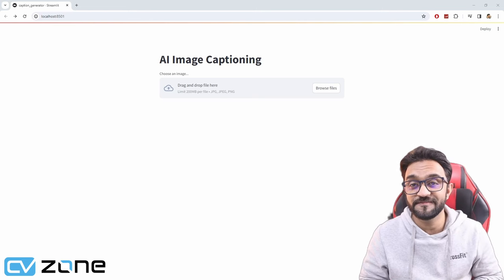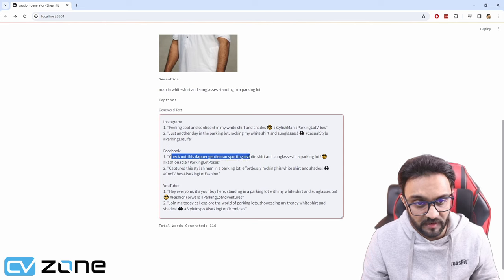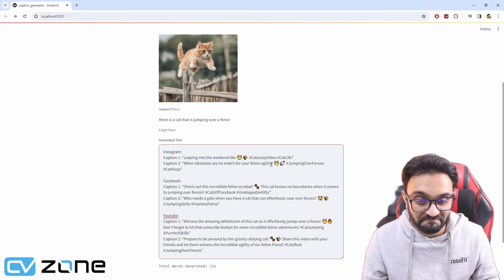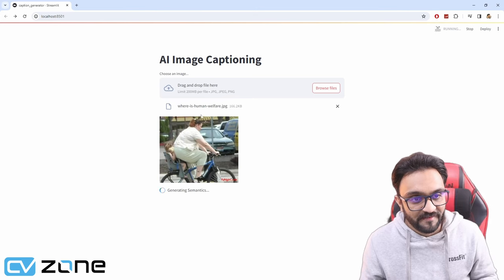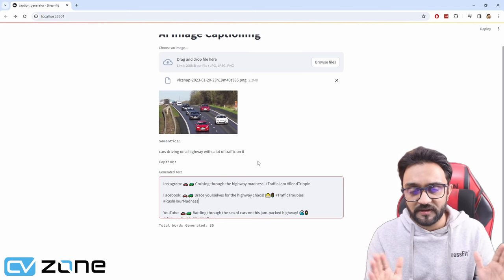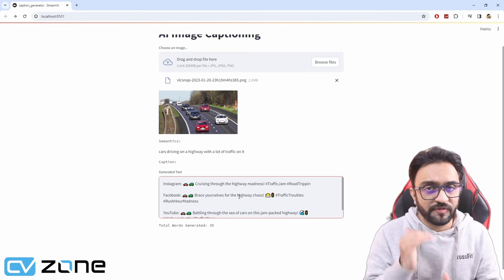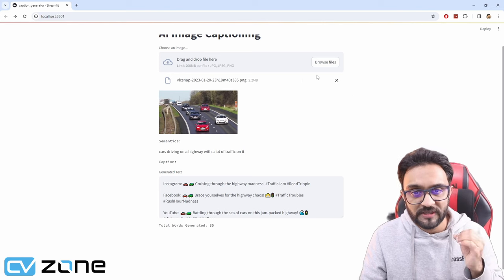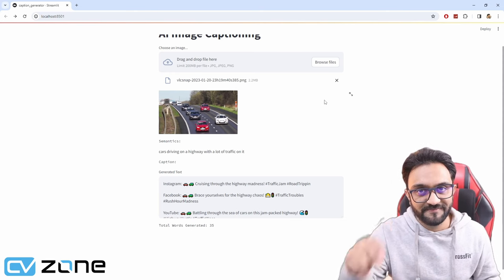Image To Caption - AI APP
Premium Courses:
✔️ Computer Vision Game Development Course: